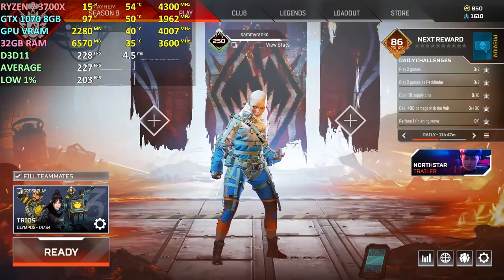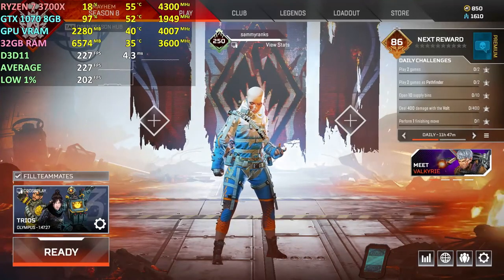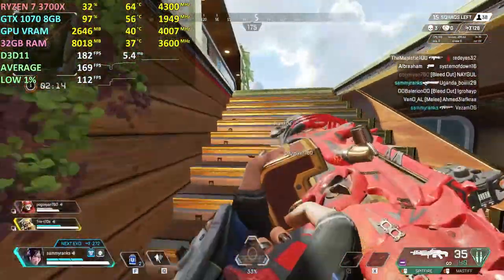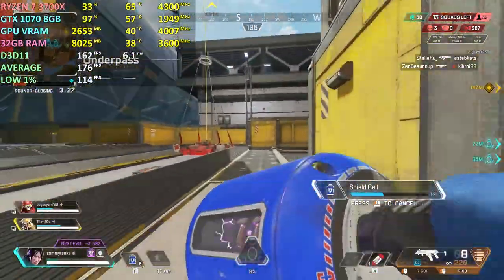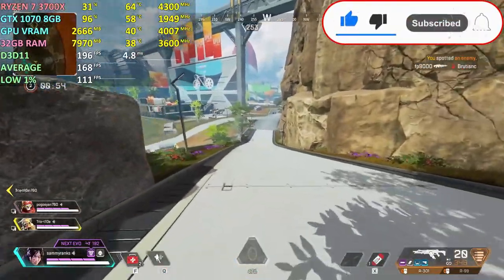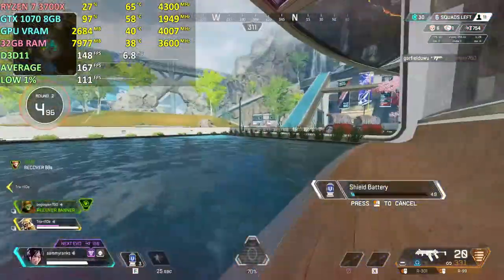Apex Legends - GTX 1070 8GB + Ryzen 7 3700X | 1080p - Low Settings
PC Specs;
•MOBO: MSI B450 Tomahawk Max
•CPU: AMD Ryzen 7 3700X 8C|16T
•GPU: EVGA GeForce GTX 1070 SC 8GB
•RAM: Oloy WarHawk 32GB DDR4-3600MHz
•SSD: Oloy Ptarmigan 500GB
•PSU: Gigabyte Odin 720w
•OS: Windows 10 Pro 64bit

GPU DRIVER VERSION: 466.11